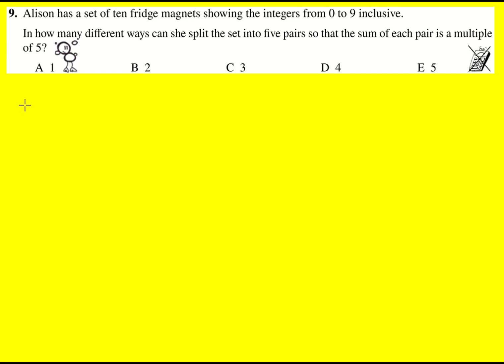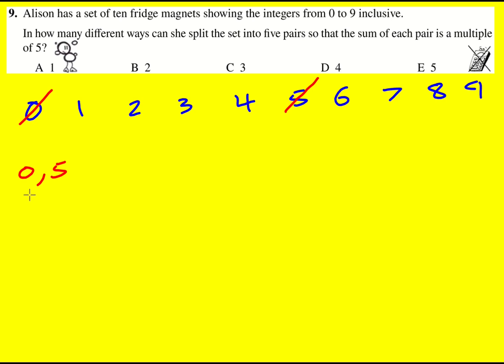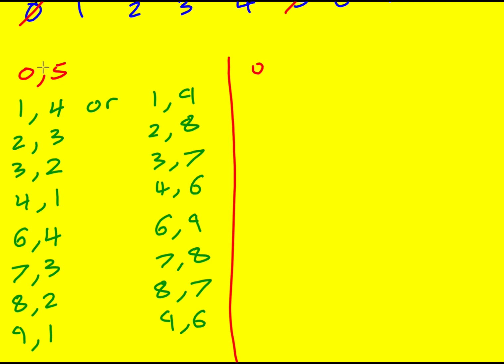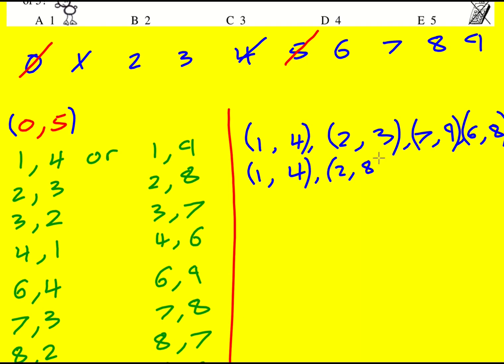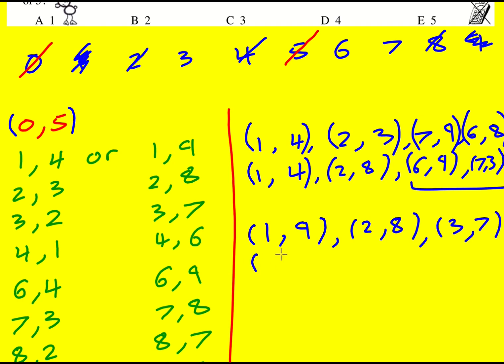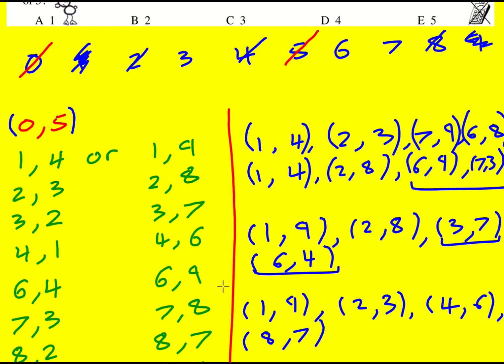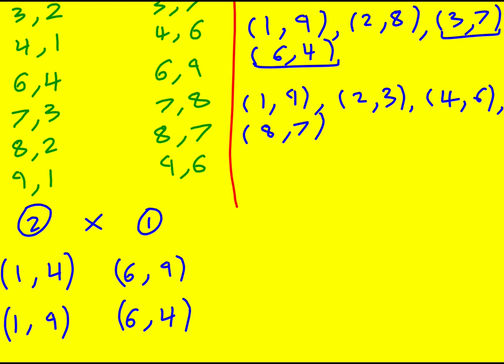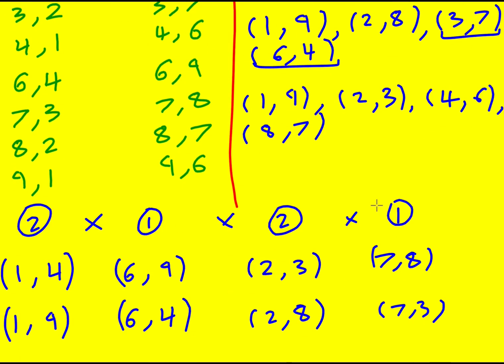SMC 2021 q9 (UK Senior Maths Challenge)